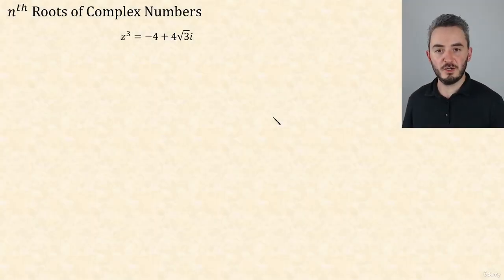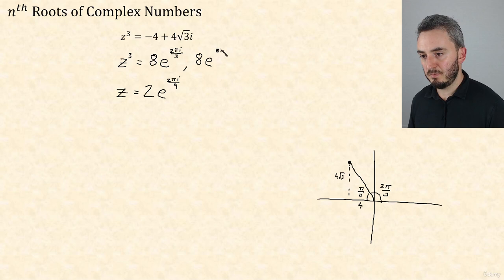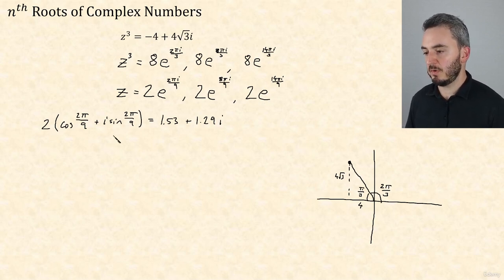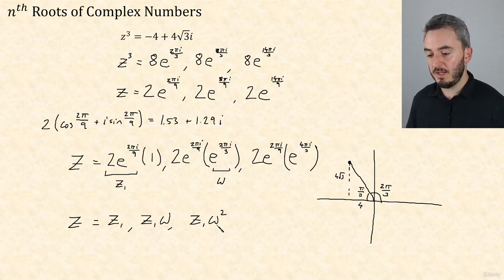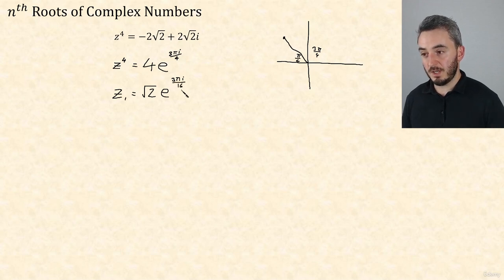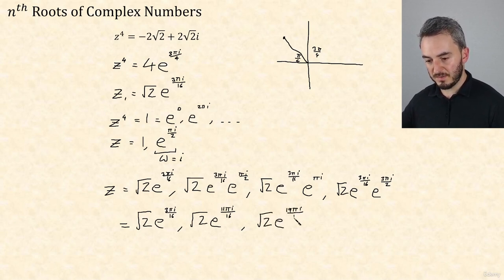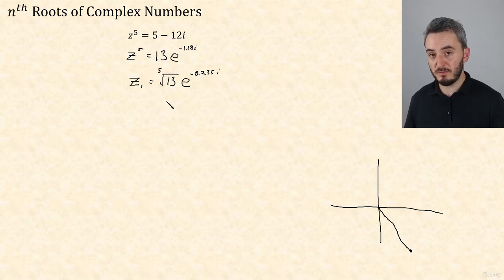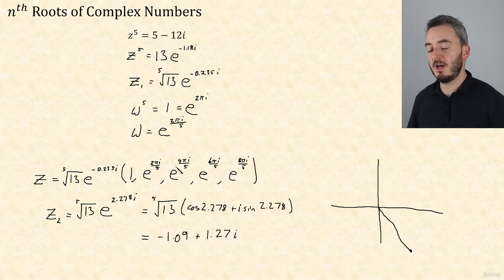76 - Roots of Any Complex Number | CIE A Level Further Pure Mathematics 2 9231